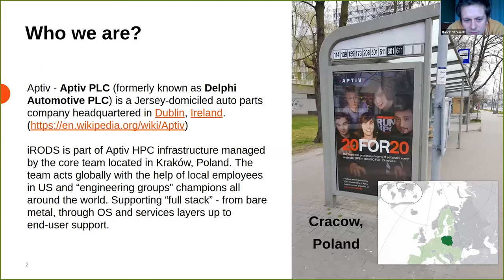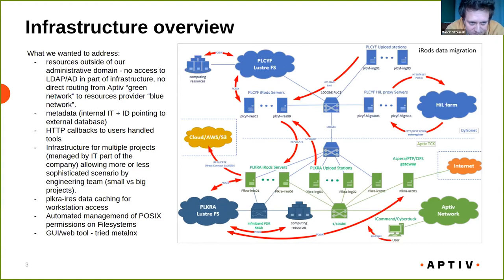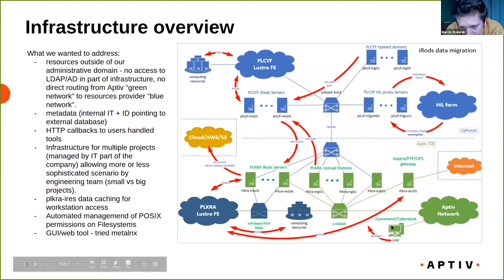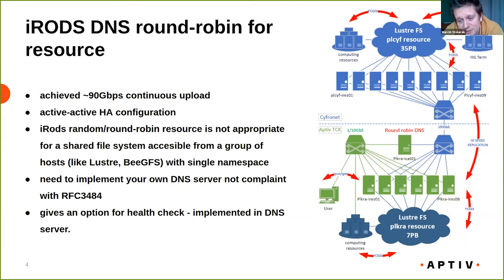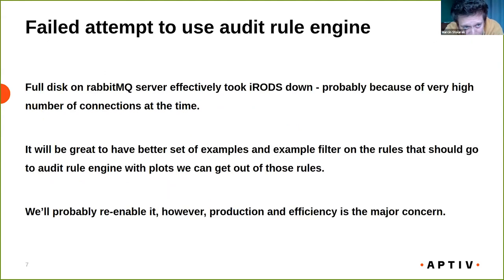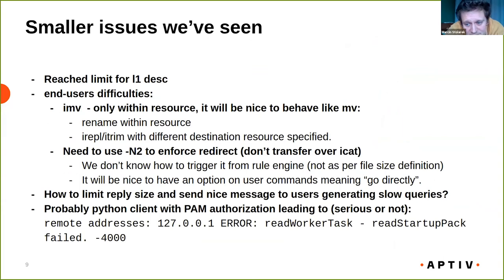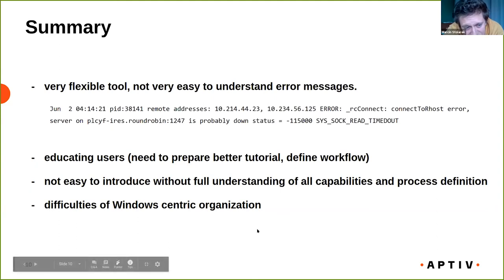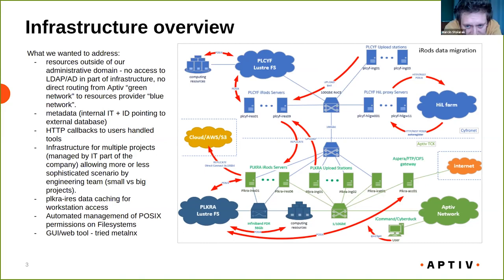UGM2020 / 12. Data Management in Autonomous Driving Projects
Marcin Stolarek, Aptiv